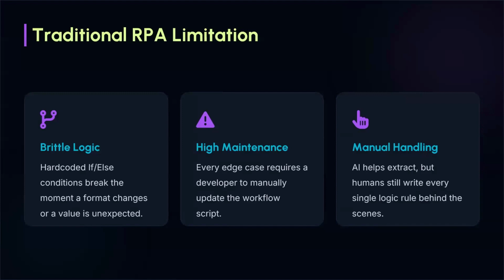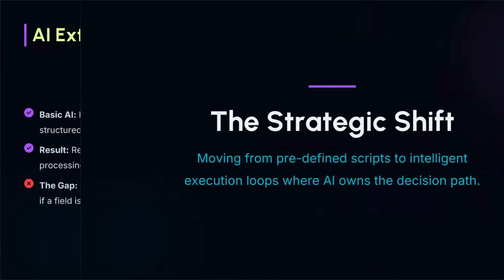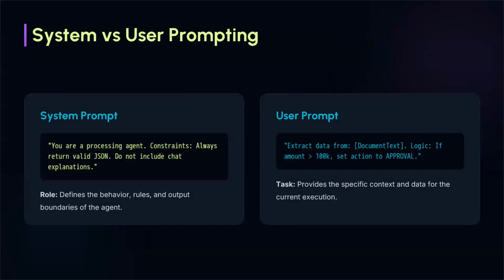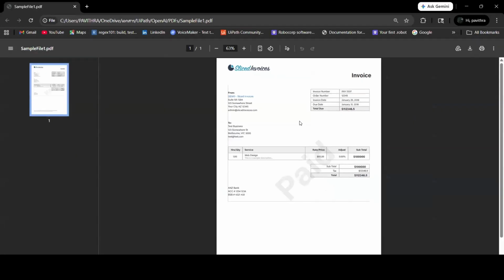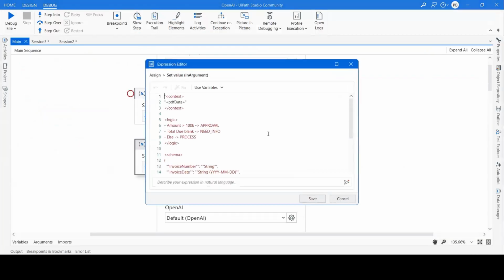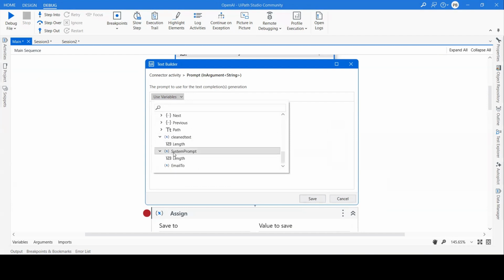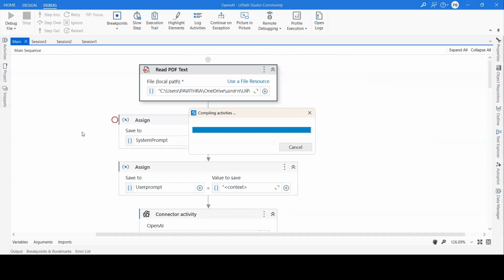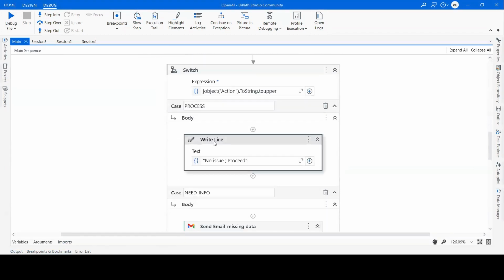Stop Hardcoding Logic! Turn UiPath Bots into AI Agents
Stop hardcoding your logic. Start building agents.  🤖🧠

Most developers think using OCR + AI for extraction is "Agentic." It’s not. If you are still writing 50 nested If/Else statements to handle exceptions, you’ve just built a "smarter script," not an AI Agent.

In this video, we move beyond basic Document Understanding. I’ll show you how to give your UiPath bots a "brain" using the System vs. User Prompt architecture—the secret to getting consistent, production-grade AI behavior.

🔍 What’s Inside:
The Logic Gap: Why traditional RPA breaks when reality gets messy.
The 3 Pillars: LLM (Brain), Workflow (Hands), and the Control Loop.
Prompt Engineering: Why "System Prompts" are the foundation of stability.
UiPath Demo: Building a Reasoning Agent that routes invoices dynamically based on context, not just rules.

🛠 Tech Stack:
UiPath Studio (Latest Version)
OpenAI gpt-4o-mini (via Integration Service)
JSON Deserialization for structured routing.

💡 The Use Case:
We’re building a bot that doesn’t just read an invoice—it reasons through it:
🚩 Missing Data? The Agent flags NEED_INFO.
💰 High Value? The Agent routes for APPROVAL.
✅ Standard? The Agent proceeds to PROCESS.

🚀 Coming Soon:
Don't miss the next video where we cover Function Calling—allowing the AI to choose its own tools.